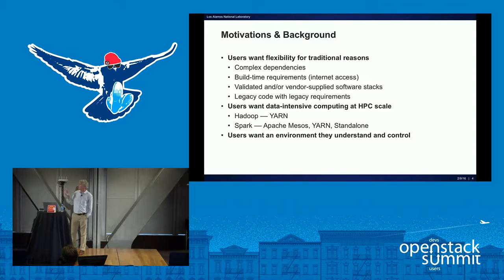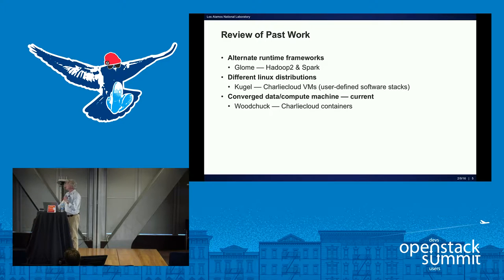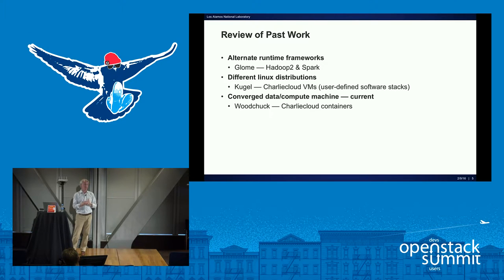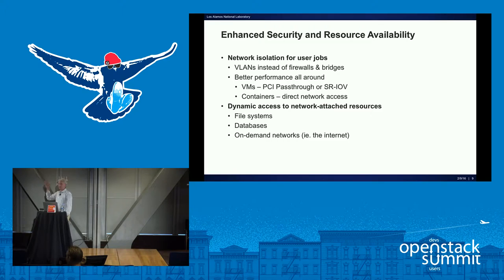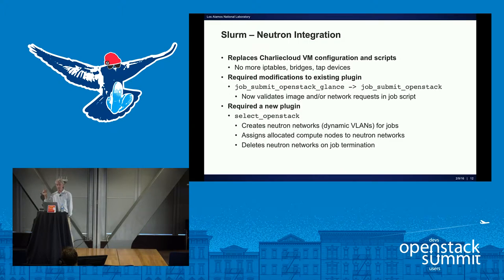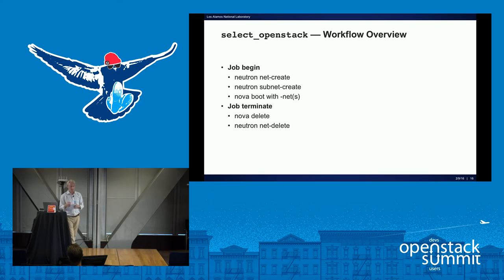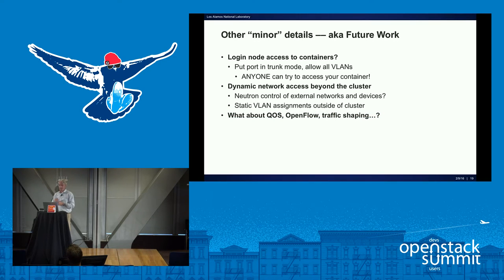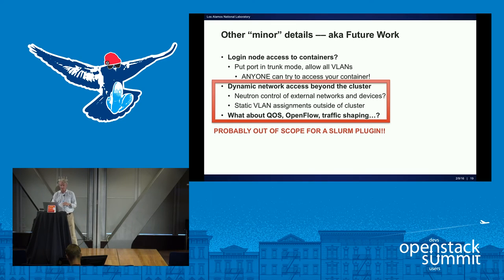Neutron and SLURM- Software-defined Networking for HPC Clusters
Los Alamos National Laboratory is continuing its work to enhance HPC with cloud technologies. The latest development is a SLURM plugin that allows the HPC resource manager to control a job's network access via Neutron. This plugin enables on-demand access to network resources and job segregation. I will describe how this plugin works and give a demonstration of its use. LA-UR-16-24835